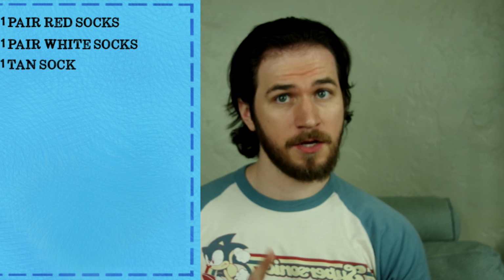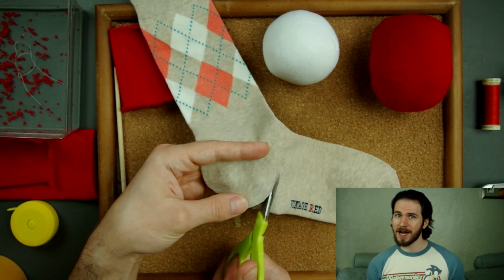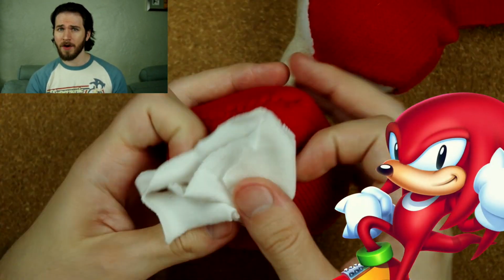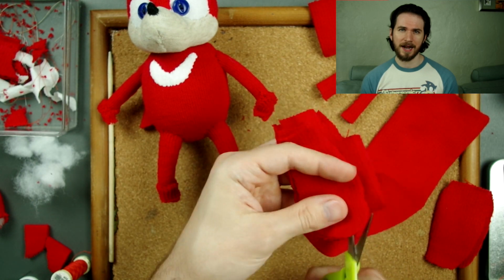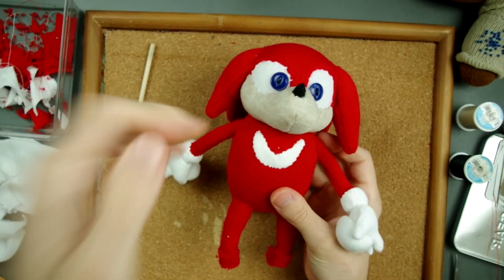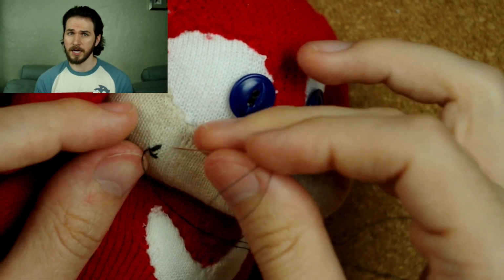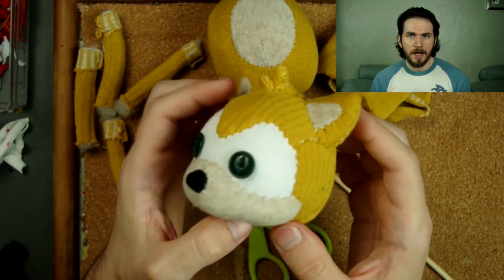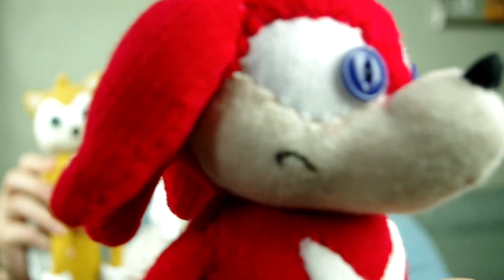Sonic Mania: Let’s Stitch Ray & Knuckles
To commemorate the release of Sonic Mania Plus, and inspired by the art of Tyson Hesse, Ben makes his own sonic dolls from a few pairs of athletic socks.